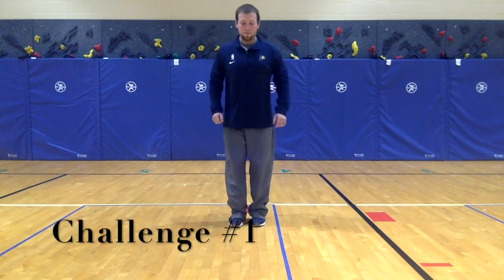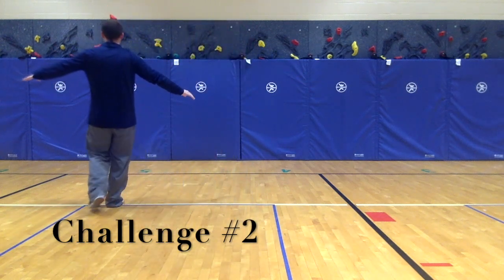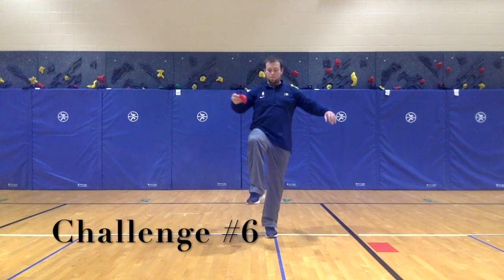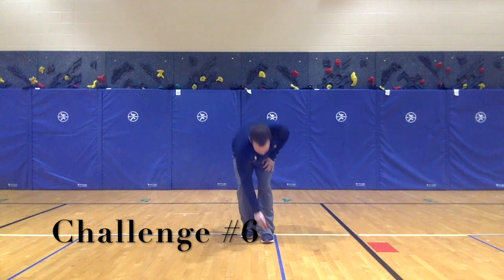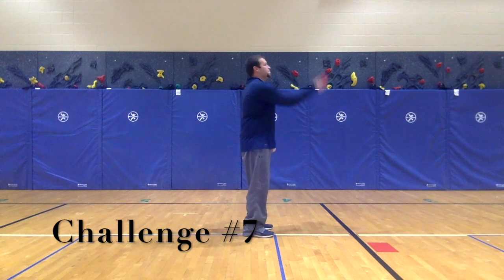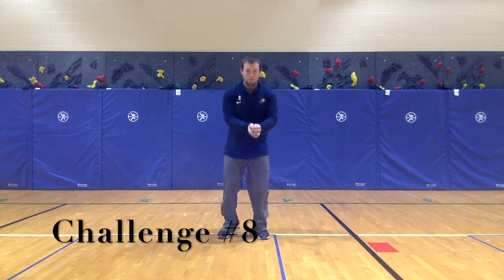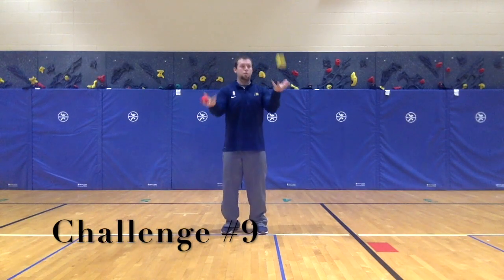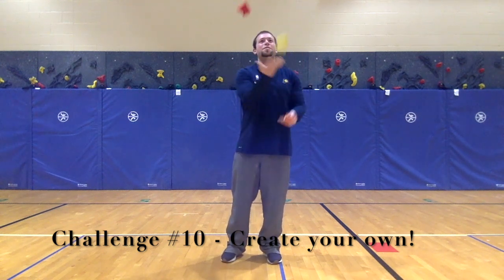P.E. Follow-Along Video: "Bean Bags"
These bean bag skill challenges are intended for students in K-4th grade. These skills and challenges can be used in physical education classes, virtual learning environments, or for E-learning snow days!

Equipment needed:
Bean bags (1-2 for each students)
Personal space